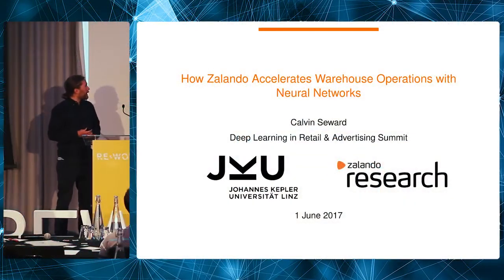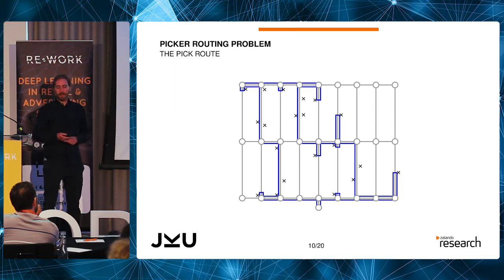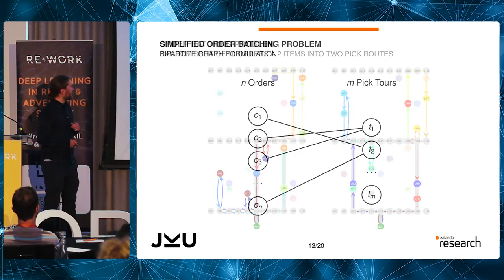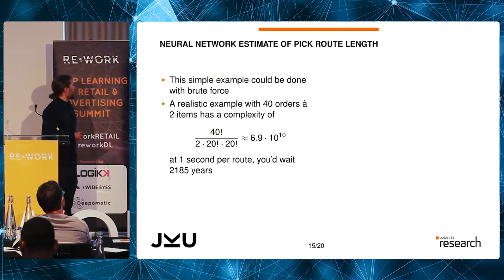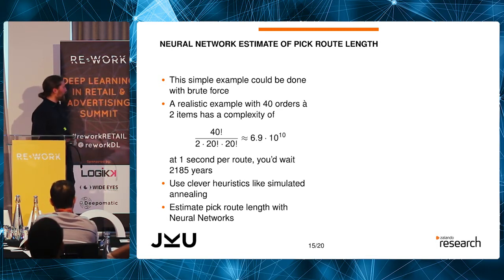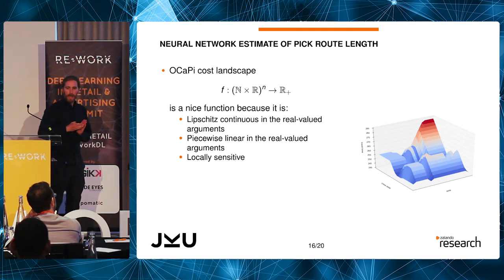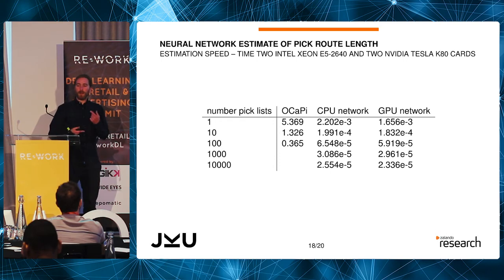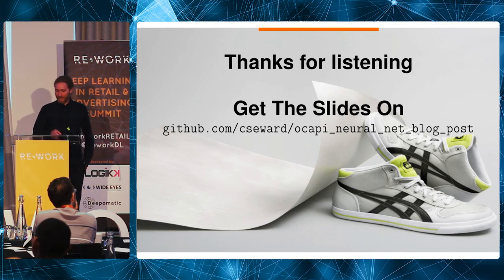Deep Learning for Retail Warehouse Operations - Calvin Seward, Zalando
Advances in deep learning have enabled research and industry to master many challenges in computer vision and natural language processing that were out of reach until just a few years ago. Yet these challenges represent only the tip of the iceberg of what is possible. In this talk, I will demonstrate how we have used deep neural networks in to solve a special case of the travelling salesman problem and in turn steer operations at Zalando’s fashion warehouses. Further, I will present a few tips and tricks on getting GPU enabled neural networks running with minimal technical overhead.

Calvin Seward is a Research Scientist for Zalando's Research Lab, working mainly on unsupervised and semi-supervised computer vision problems including classification, localization and semantic segmentation. The main line of attack for these problems is deep neural networks written in the Tensorflow framework and trained on GPU clusters. At the same time, he is involved in applying lessons from GPU-driven HPC computing and cutting edge Machine Learning to other fields of the Zalando universe. Past projects have included sizing solutions for online retail, warehouse management and recommendation systems.